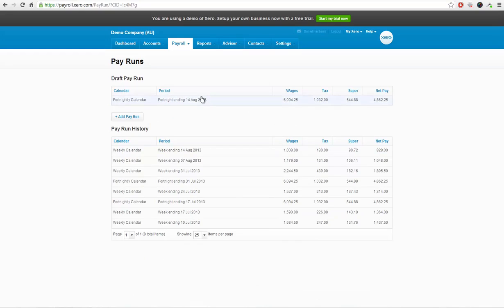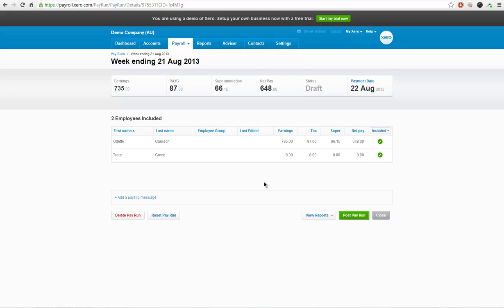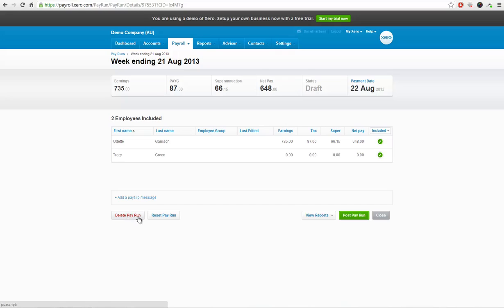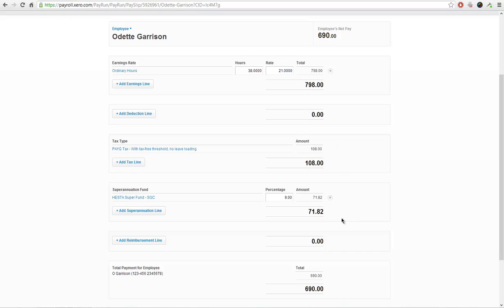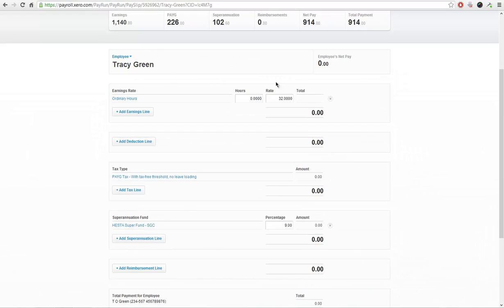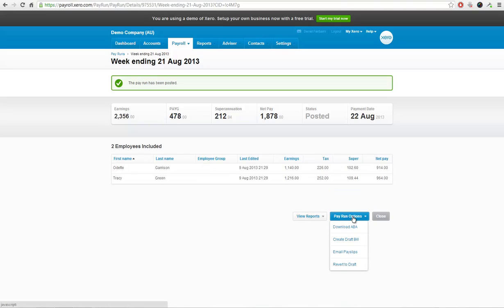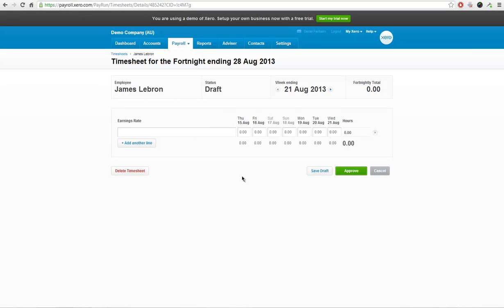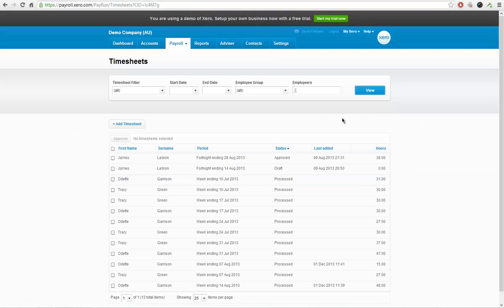Xero - Payroll - [Waypoint]